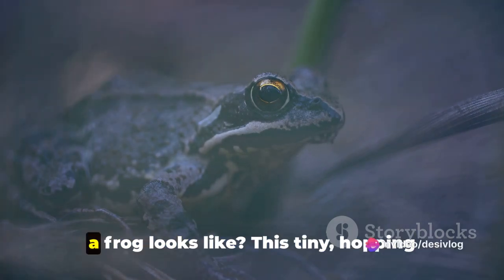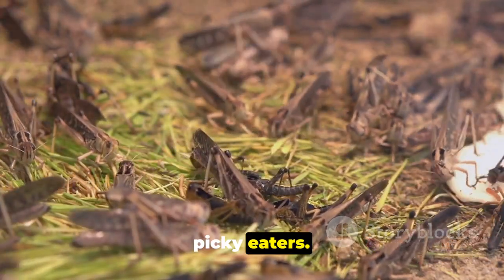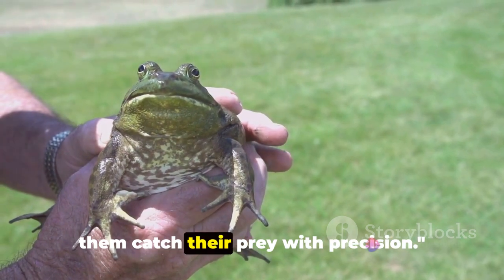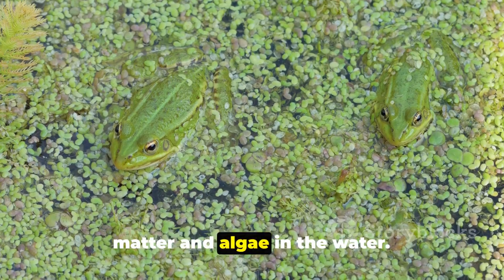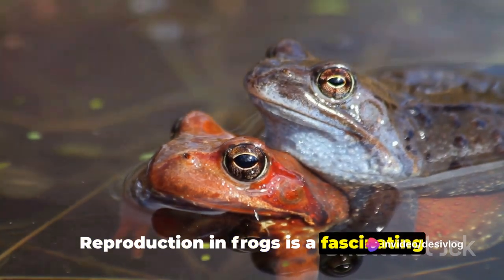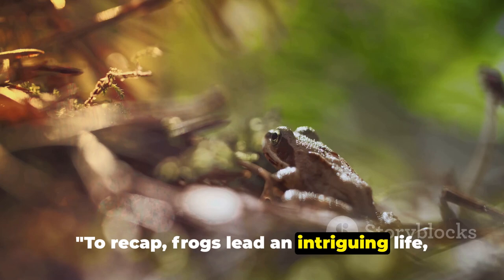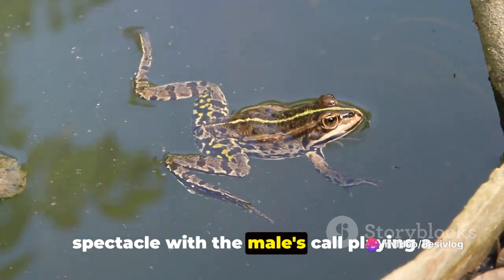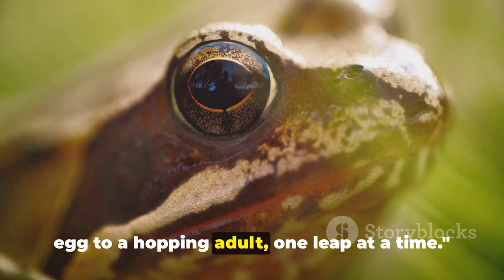Frog Life: Food, Frolic, and Fertility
Frog Life: Food, Frolic, and Fertility by DesiVlog's Workspace

OUTLINE:

00:00:00 Introduction
00:00:17 Diet of Frogs
00:00:44 Life Cycle of Frogs
00:01:21 Reproductive Habits of Frogs
00:01:45 Conclusion